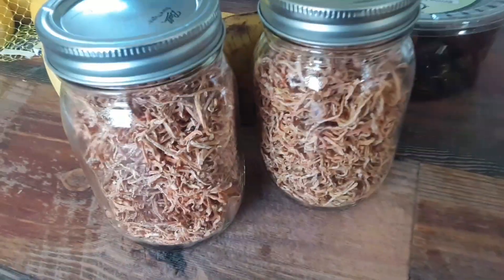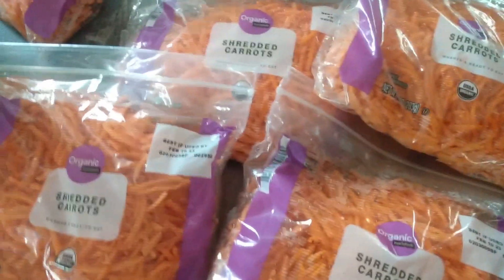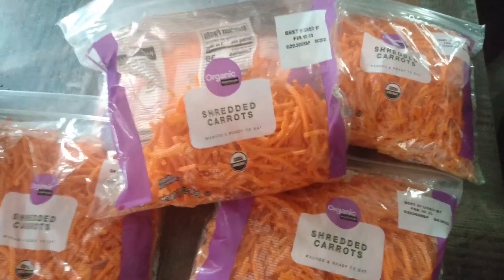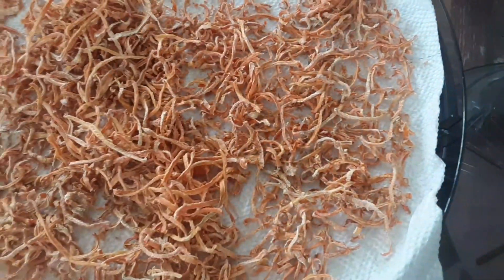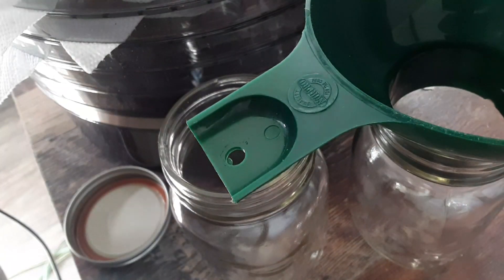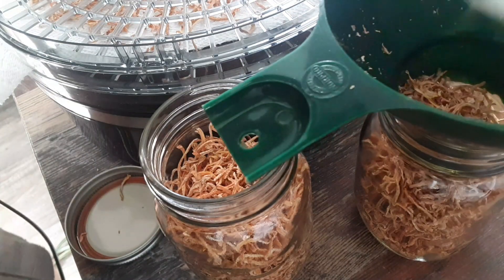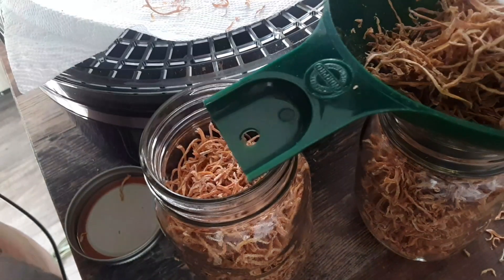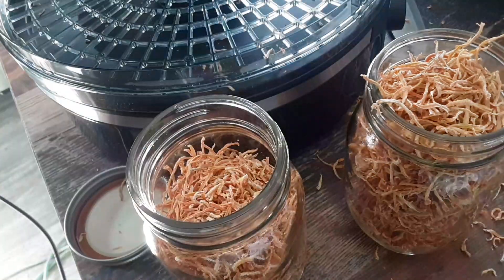Dehydrating Shredded Carrots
30 minute consultations are available

Great Rising Beautiful Beings. 🌱💚🧜🏾‍♀️💜🧕🏾

Greetings beautiful beings! clean the digestive tract system. brings more oxygen and motivation to the body.
Support channel @
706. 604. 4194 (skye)